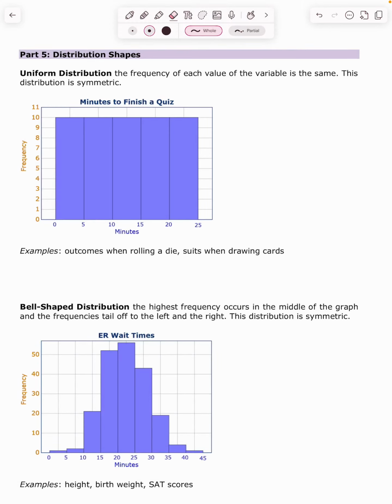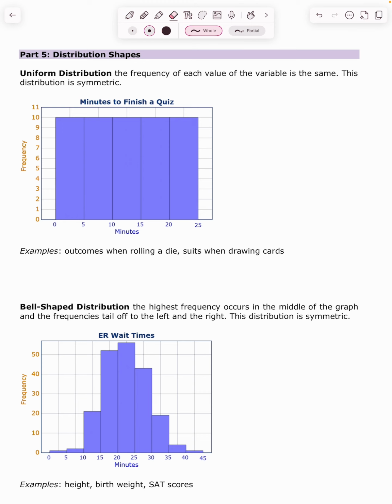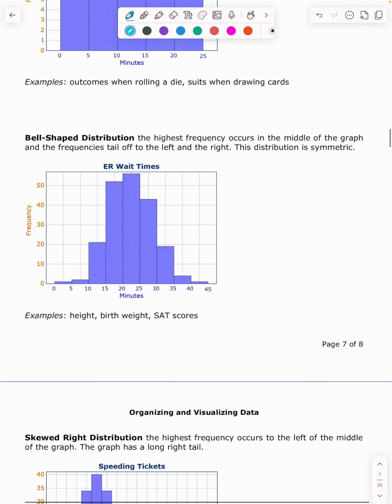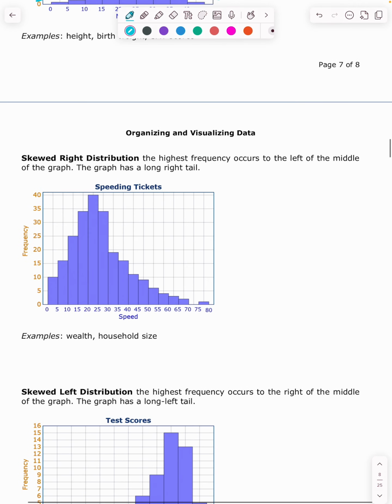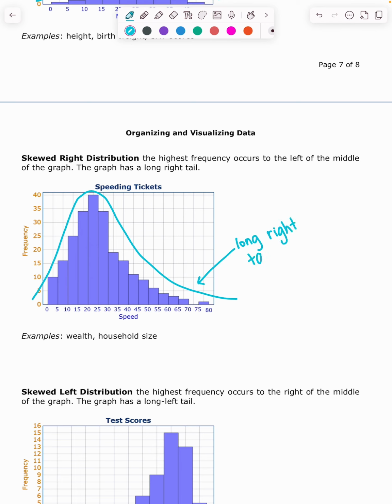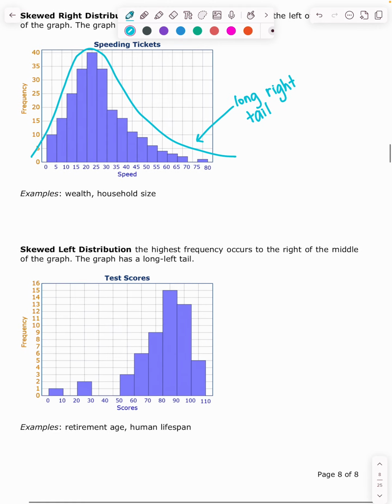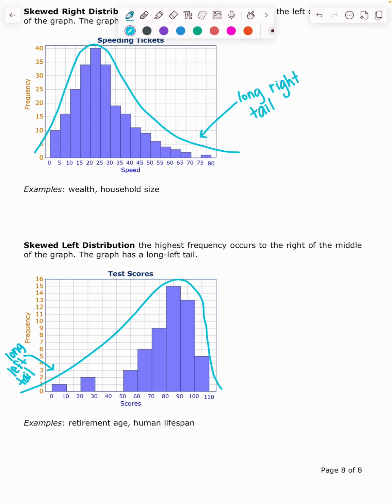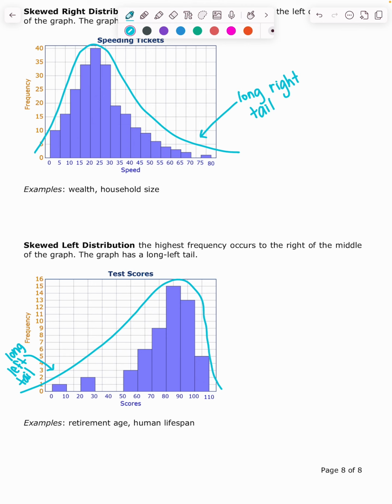Distribution Shapes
This video covers the different types of distribution shapes from histograms.